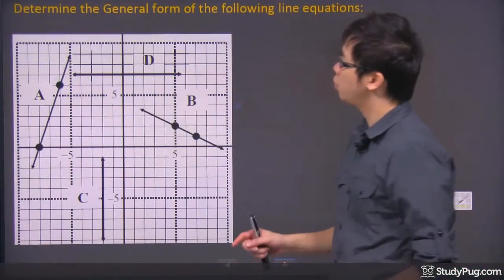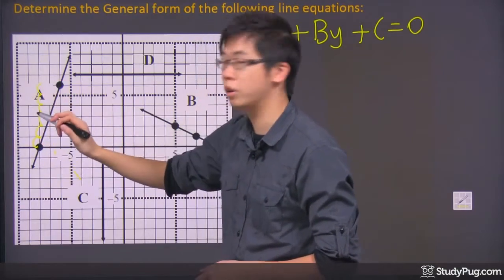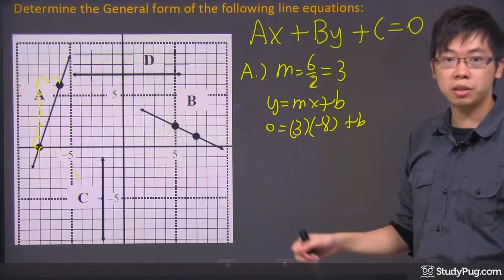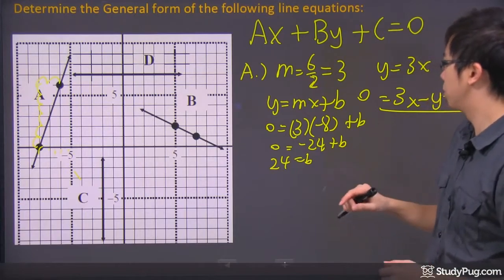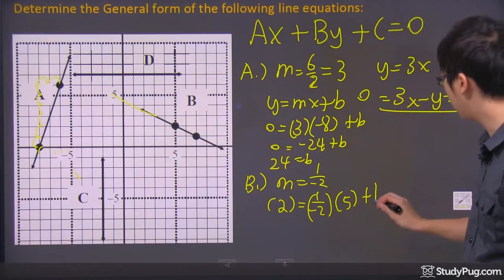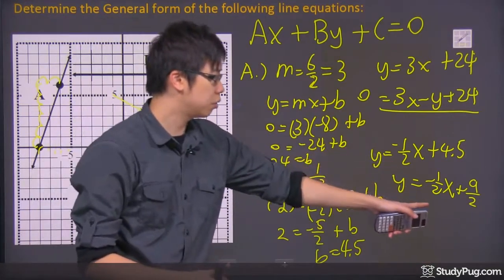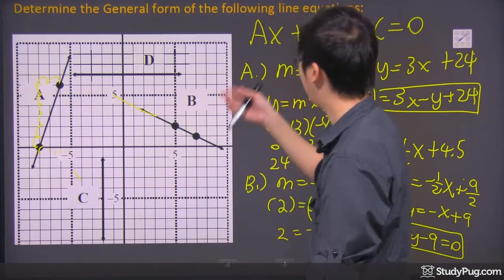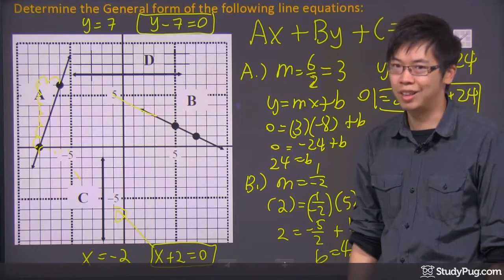ʕ•ᴥ•ʔ Find the Linear Equation of a Line in Standard Form in four quick examples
Quickly master how to write the equation of a line in general form.